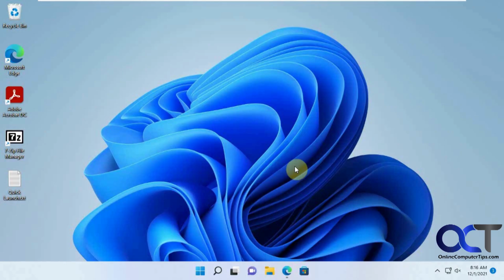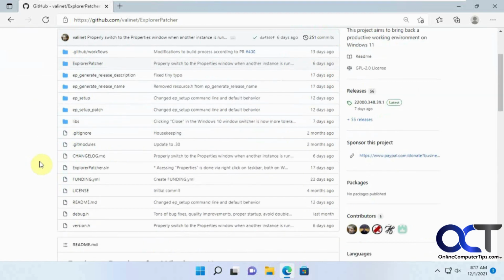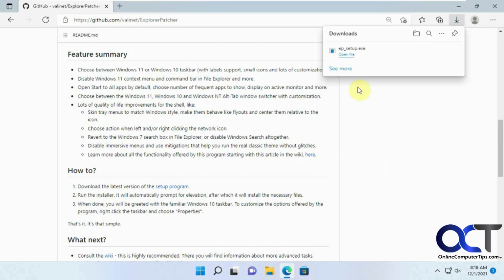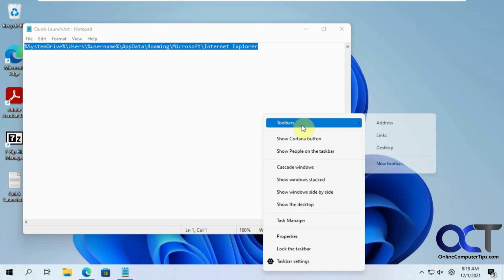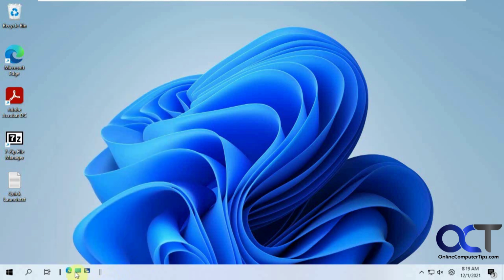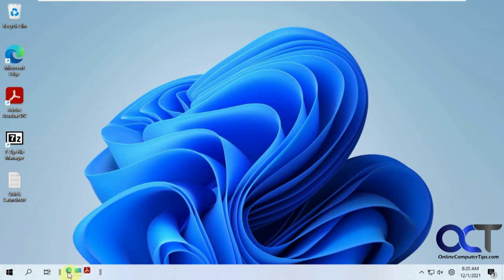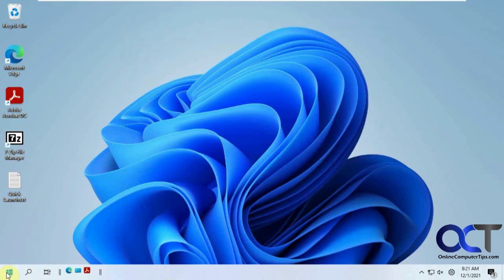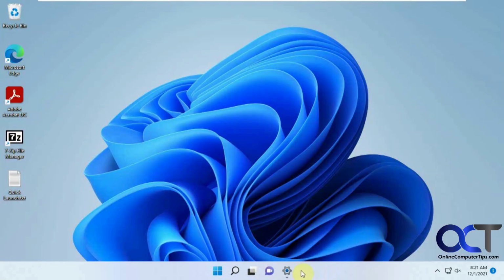Add the Quick Launch Toolbar to the Taskbar in Windows 11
**UPDATE**
Check out our updated video down at the bottom of the description for an alternate way to add the Quick Launch toolbar to Windows 11.

As Windows progresses, Microsoft tends to remove many of the features and tools we power users have grown to love. One of them that was removed some time ago was the Quick Launch toolbar that let you have small icons over by your start button that you could click on to open your programs and apps. With Windows 10 it was fairly easy to get this back by right clicking on the taskbar and choosing New toolbar but Windows 11 doesn't have these right click menu options.

You can now install a program called Explorer Patcher that will bring back this functionality to Windows 11. Then you will have your right click options back and can add the Quick Launch toolbar. Here is the path you can copy and paste once you have Explorer Patcher installed.
%SystemDrive%\Users\%username%\AppData\Roaming\Microsoft\Internet Explorer

00:00 - Why Windows 11 removed the Quick Launch toolbar
00:32 - Downloading and installing Explorer Patcher
01:03 - Bypassing browser security warnings for the .exe
01:32 - Running Explorer Patcher to restore taskbar options
01:54 - Adding the Quick Launch folder path (Command in Description)
02:20 - Cleaning up the toolbar: Removing Text and Titles
02:35 - Tips for rearranging icons and dragging toolbars
03:52 - How it works with the Windows 11 Start Menu
04:05 - Recommendation: Pair with "Open Shell" for a Windows 7 look
04:23 - How to uninstall Explorer Patcher and revert changes

FYI you can remove the Search and Task View icons by going to the Windows settings - Personalization - Taskbar and disabling them.

You can also get your Start menu to pop up on the left by setting the taskbar alignment to the left from the Personalization - Taskbar settings from the Taskbar behaviors settings.

Here is a link to the Explorer Patcher software that you should use at your own risk.

Here is an alternative way to add the Quick Launch toolbar and keep the Windows 11 look for the taskbar.